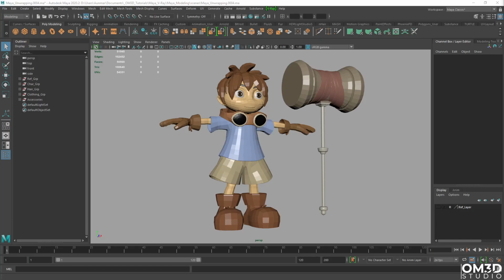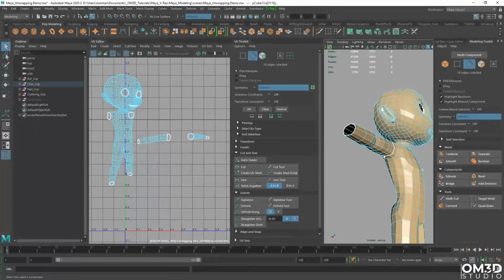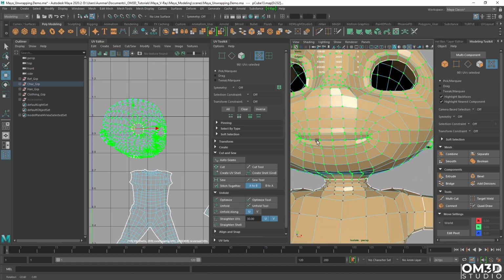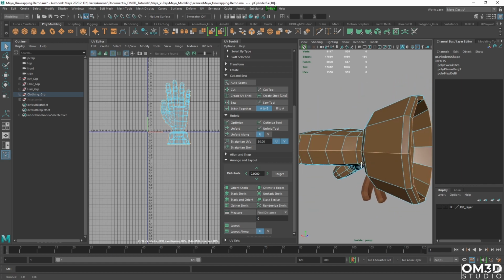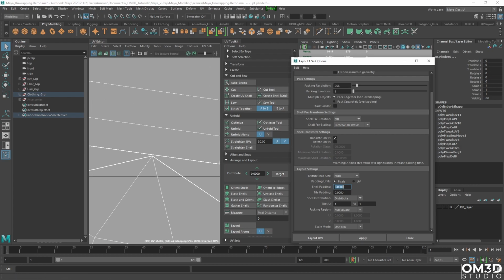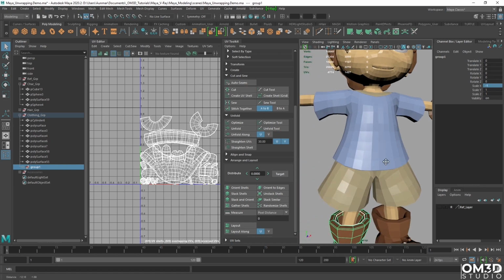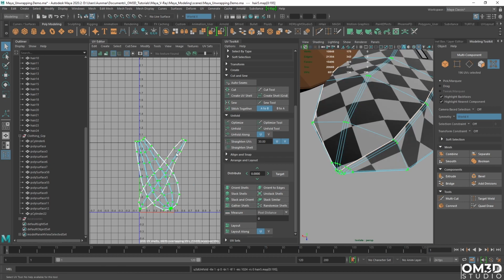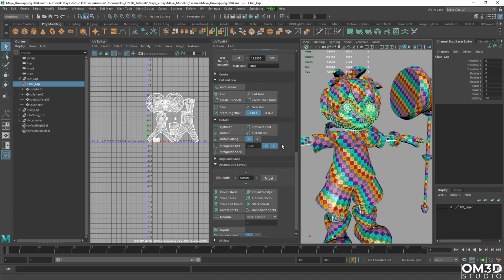UV Mapping Characters in Maya 2020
This tutorial will take you through the entire process of unwrapping a character in Maya. Once you get through this tutorial, you will be able to unwrap any type of model or character going forward. Check out the time stamps below to to jump to any part in the tutorial where you may want to focus on a specific part of a character.

Software used in Tutorial: Autodesk Maya 2020

0:00 Introduction
0:53 5 Key steps to unwrapping characters
1:46 Delete UVs
2:35 UV Mapping the Character Body
11:30 UV Mapping the Characters Head
15:45 UV Mapping the Gloves/Hands
21:10 Understanding UV Distortion
23:25 UV Layout Settings
24:55 UV Mapping the Boots
28:00 Using Your Own UV Checker Board
30:00 Mirror UVs to Save Time
31:24 UV Mapping the Clothing
35:25 UV Mapping the Hair
38:30 UV Mapping the Eyeballs and Eye Brows
40:40 Packing and Laying out the UVs
41:30 Fixing UV Scaling Issues
43:25 Conclusion